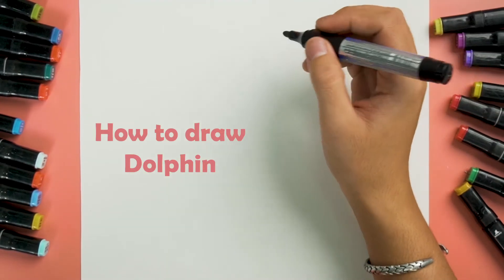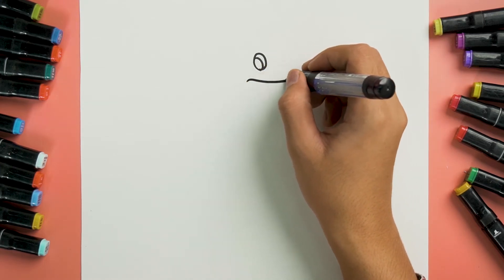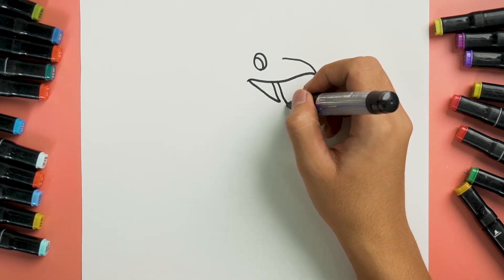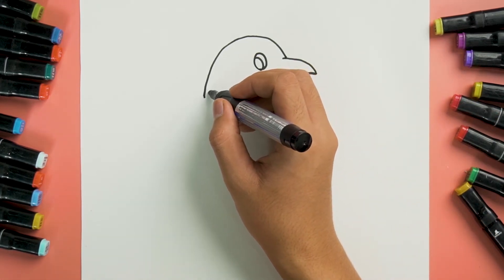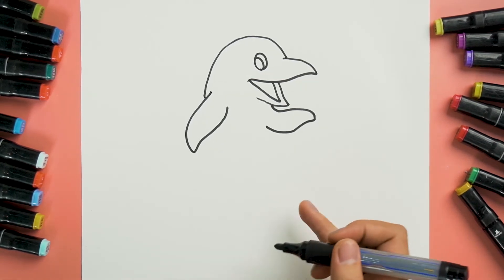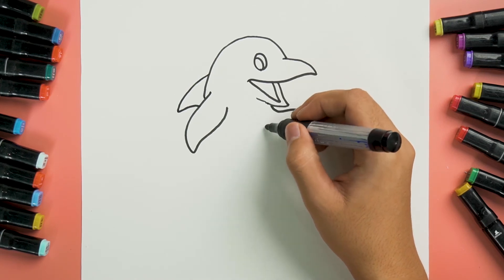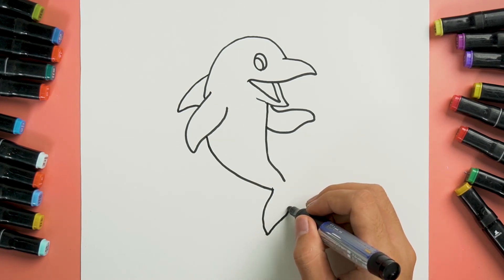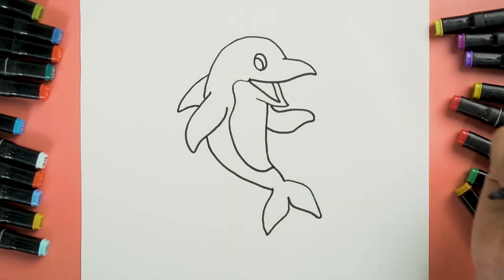How To Draw Dolphin | 5 Minute Drawing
This video is about Dolphin drawing in 5 minutes and we got all the steps for all anyone especially young kids to follow.  With simple steps, you can follow along and draw your own adorable Dolphin.
After watching this video in just five minutes, you will learn how to draw Dolphin just by following all the simple steps.
VIDEO CREDIT:
Artist: Pen Daralucky
Photographer: Sok Chanvutha, Khou Seavping
Video Editor: Leang Kirirathanak
Narrator: Rachel